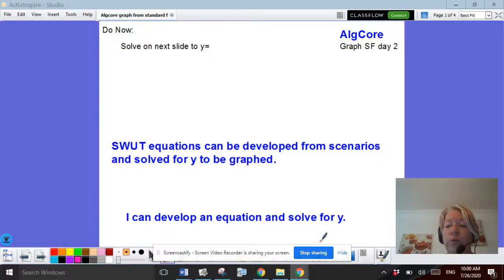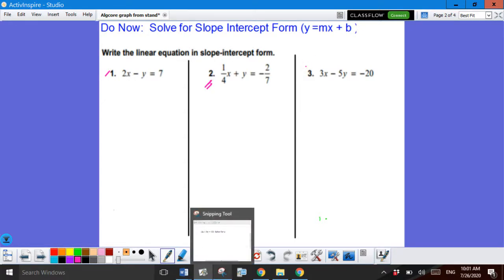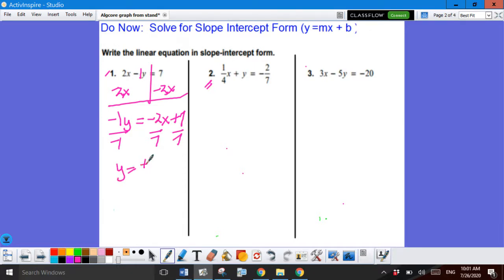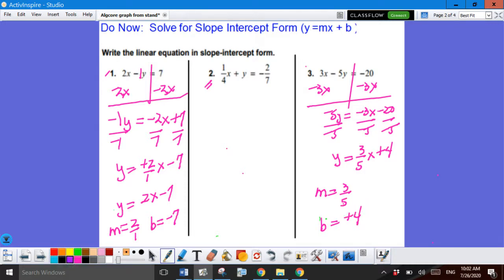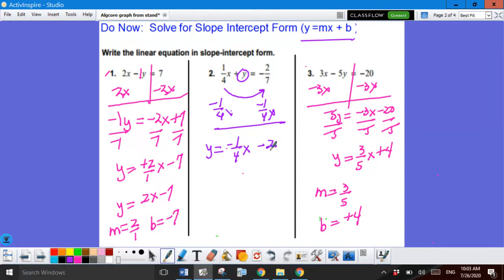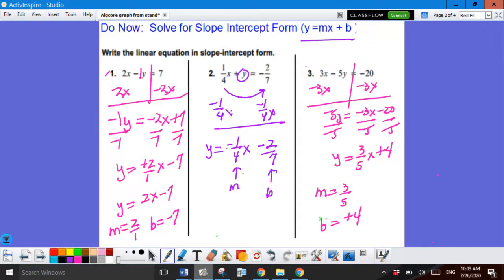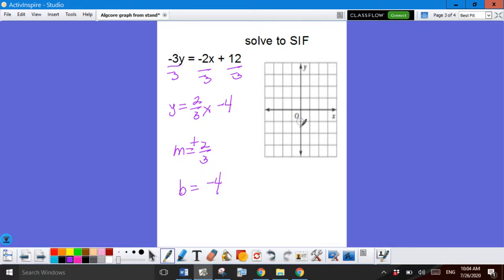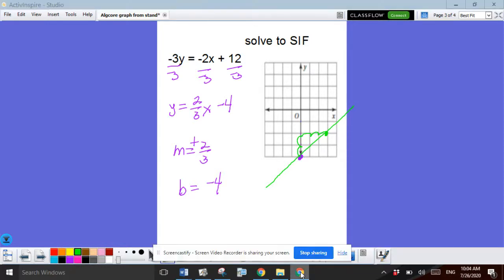Algcore Graph from SF day 2 video